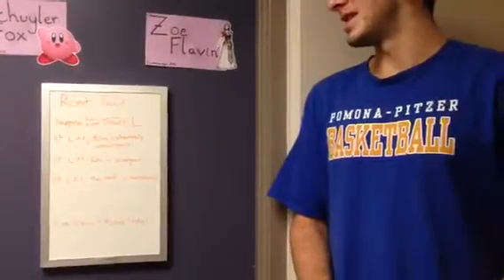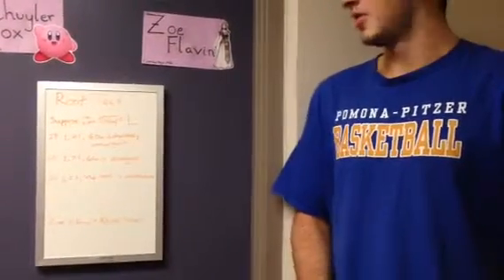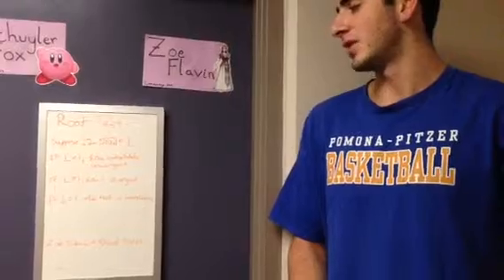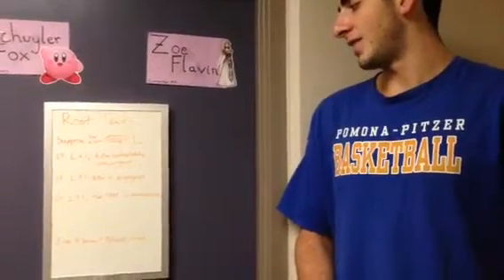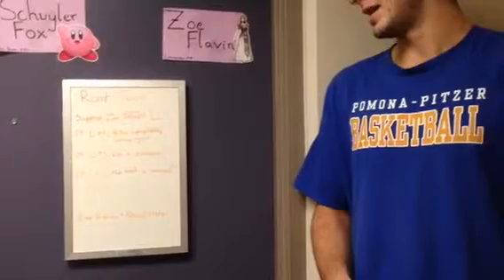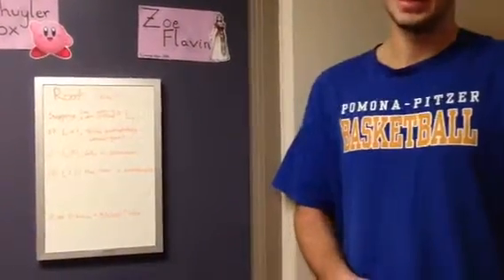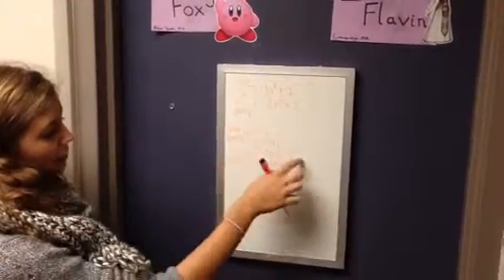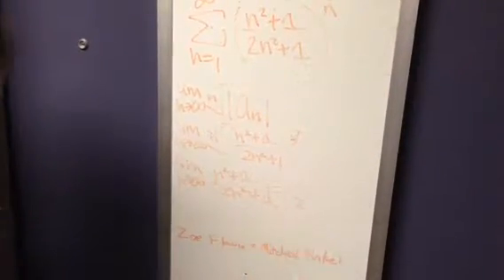Mitchell and Zoe root test extra credit video